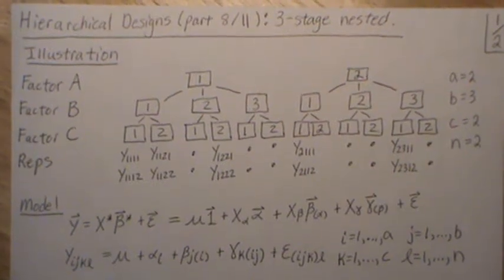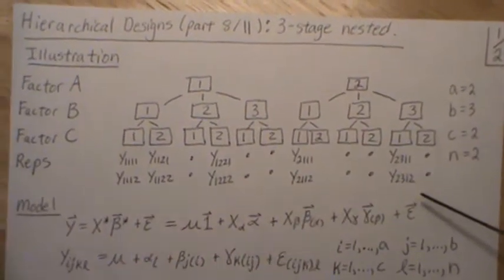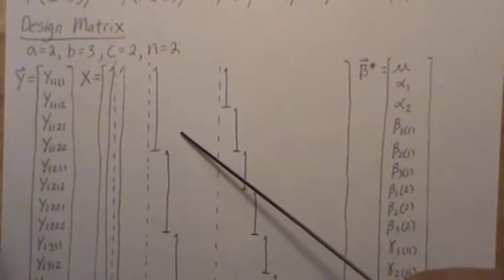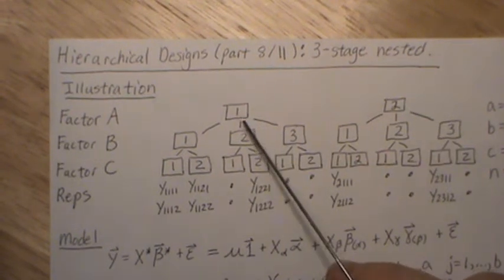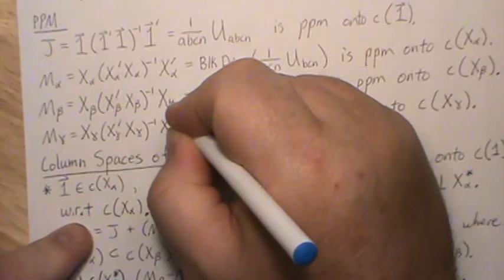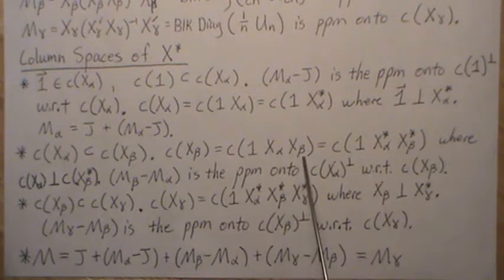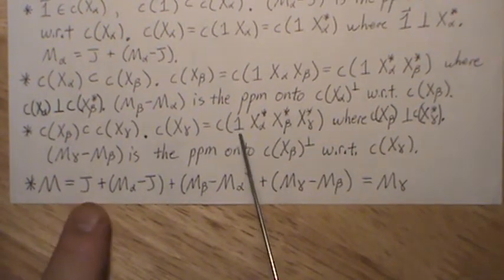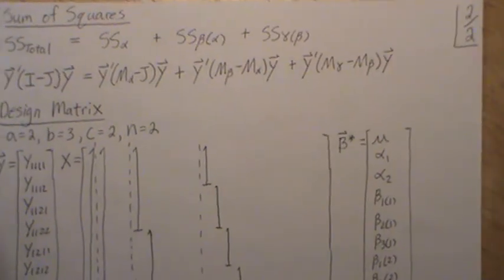Hierarchical Designs (part 8/11): 3 Stage Nested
In this video I provide a heuristic development for 3 stage nested designs.